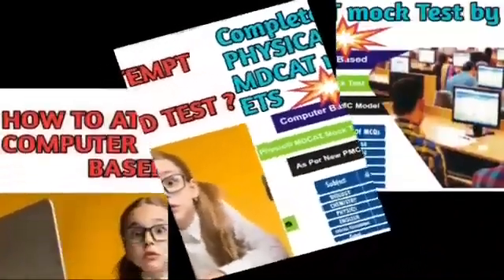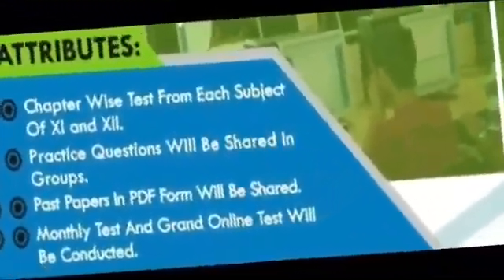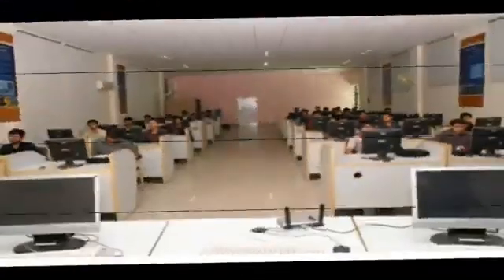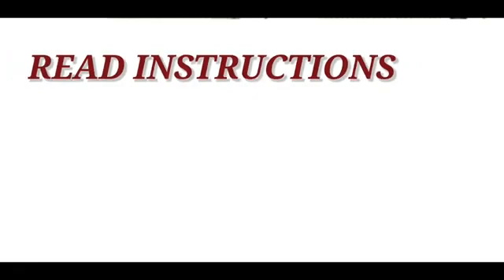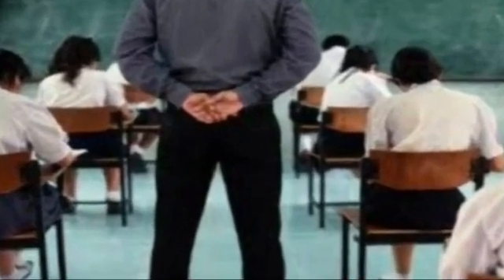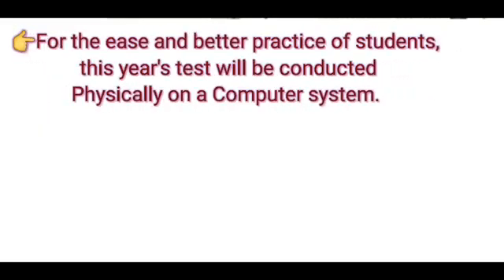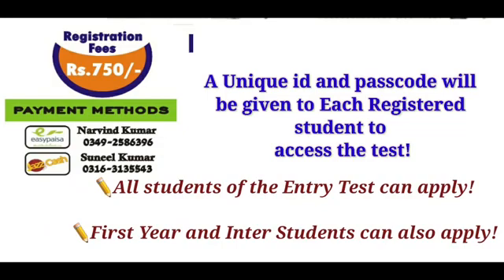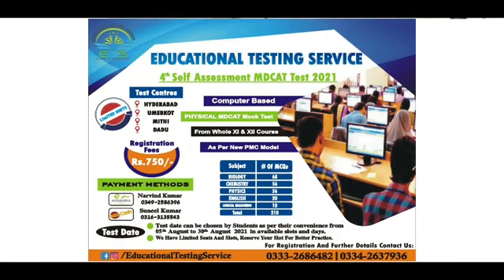Physical Computer Based Mock Test- Complete Details. How to attempt Computer Based Test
Hurry Up Reserve Your Slot for Computerized MDCAT PHYSICAL Mock Test as per new PMC Model and syllabus.

✓Test Date and time slots can also be selected by students at their convenience from 05th August to 30th August 2021.

For ease of students following are the Test Centers:

👉Hyderabad
👉Umerkot
👉Mithi
👉Dadu

Test Yourself amongst the thousands of students from all over Sindh. 💯

👉TEST PATTERN WILL BE As per New PMC Policy and syllabus with No Negative Marking as follows.!

Total # of MCQs: 210

✅BIology.       68 Mcqs
✅Chemistry.  56 Mcqs
✅Physics.      56 MCQs
✅English        20 Mcqs
✅Logical Reasoning 10 Mcqs

Registration fees : Only Rs. 750/-

A Unique id and passcode will be given to Each Registered student to access the test!

✏️All students of the Entry Test can apply!

✏️First Year and Inter Students can also apply!

-For the practice of student's ETS will provide each student a unique id to access chapter-wise ETS test for regular practice.

- Real Past papers From the last 8 to 10 years will be given with Answer Key ( In Pdf form)!
-District-wise Online Test Results.

Students can Contact!

Try to Register As soon as Possible.!